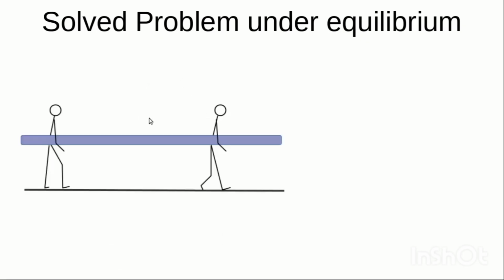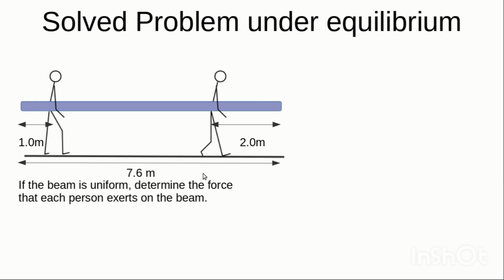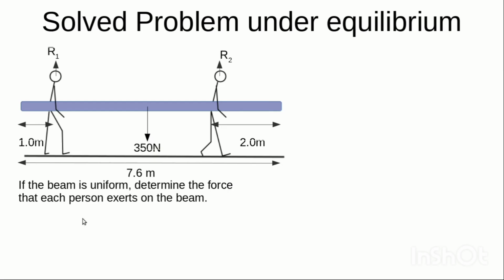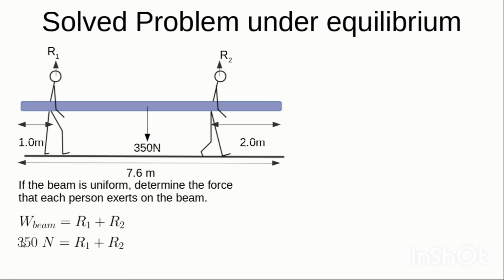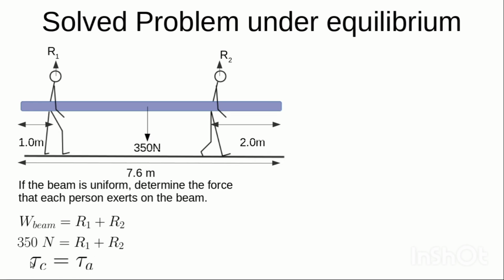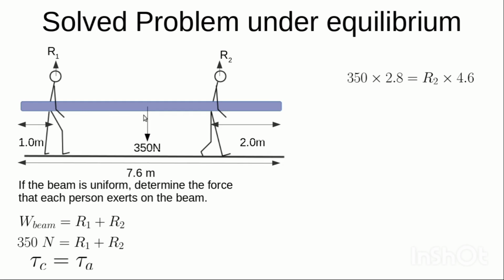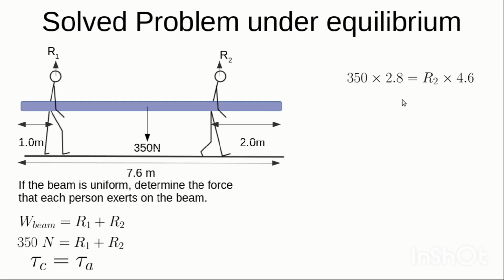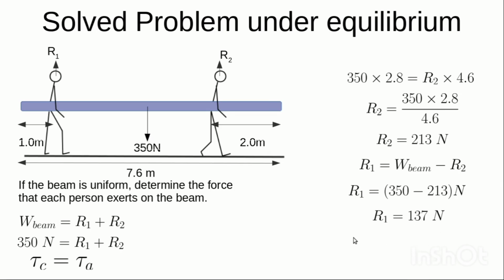Solved problem under Equilibrium